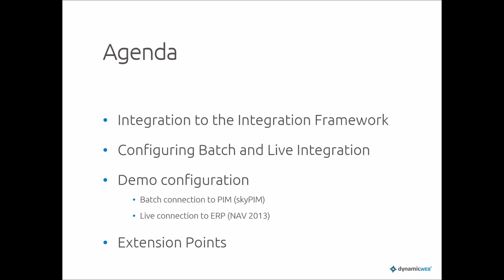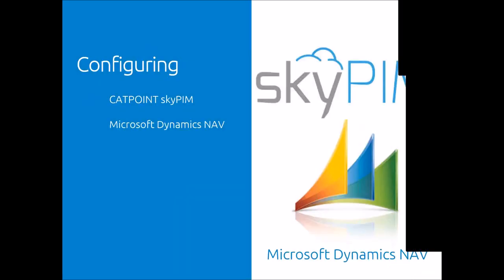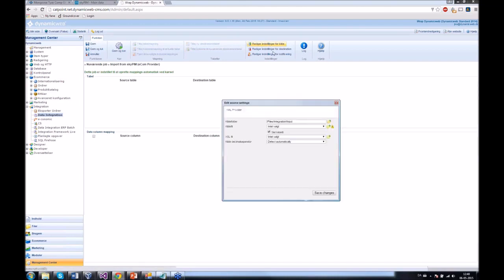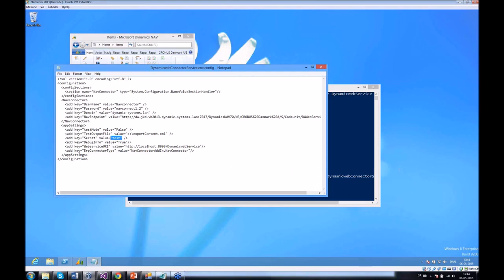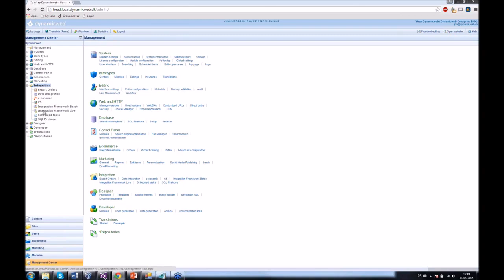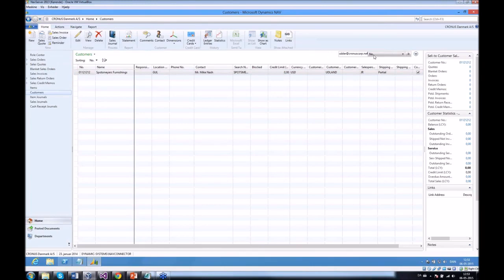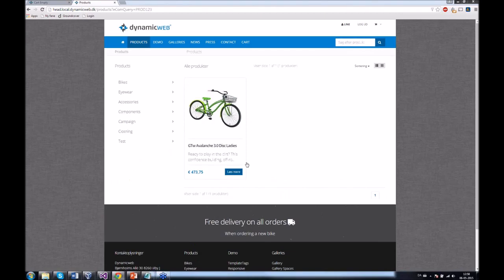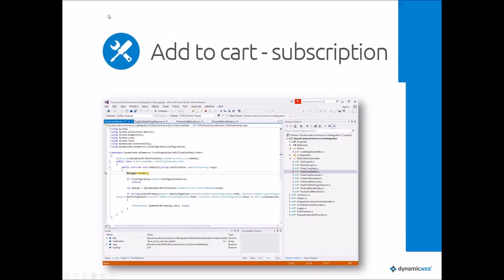Integrating ERP and PIM (May 2015)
Learn with Solutions Architect Jesper Nordestgaard about the integration to integration framework, configuring batch and live integration, and extension points.